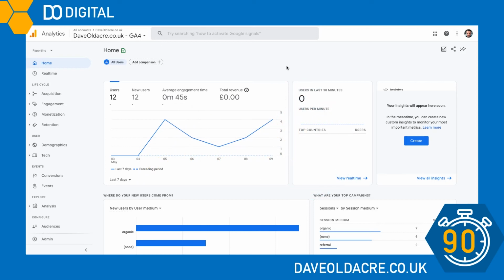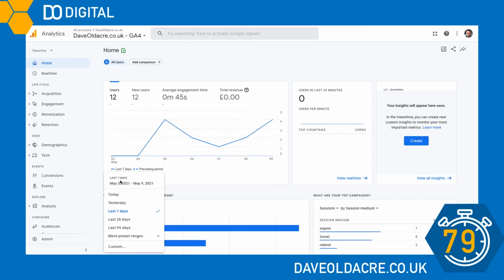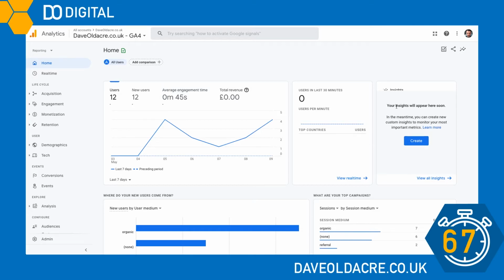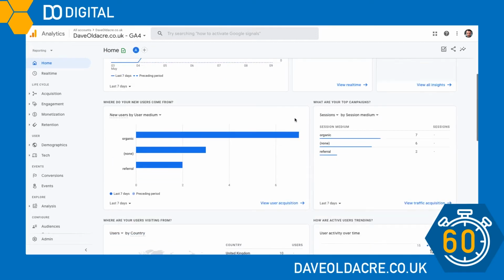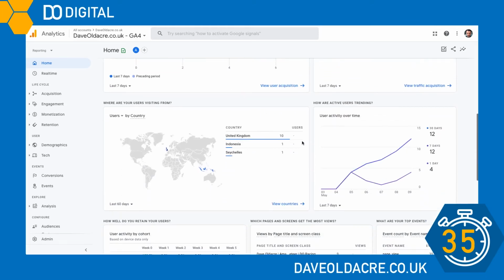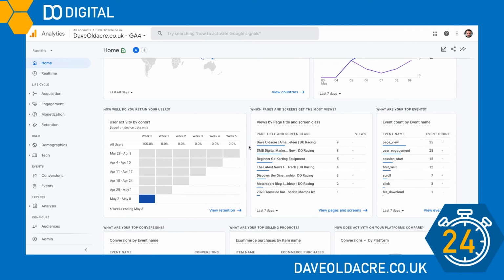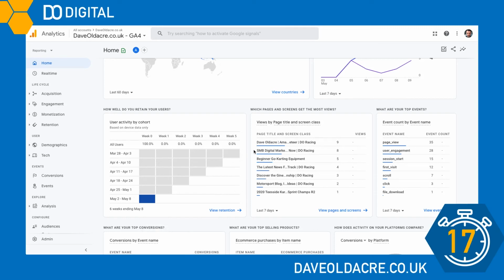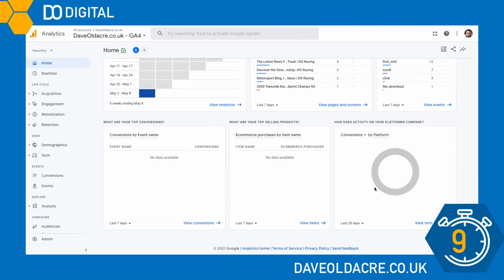Google Analytics 4 Home Screen Overview | Google Analytics 4 [GA4] | 90 Second Knowledge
Installing Google Analytics on your website is one thing, but unless you know how to understand the data it's pretty useless. In this episode of 90 Second Knowledge we take a look at the Google Analytics 4 Home Screen to help you understand the key data you have available and what that can tell you about your website visitors.

Understanding the information that Google Analytics 4 gives you will help you to make better choices in relation to the digital aspects of your business and marketing.